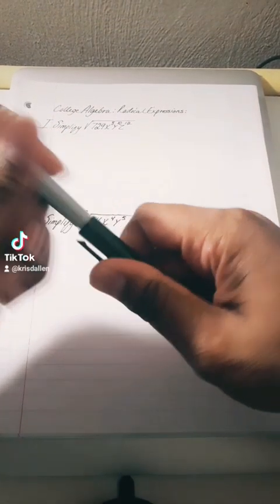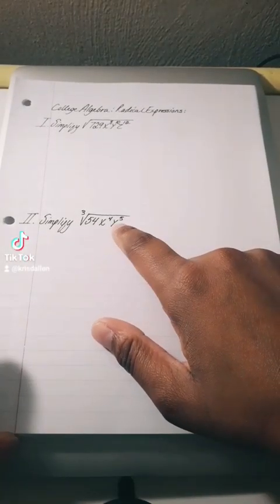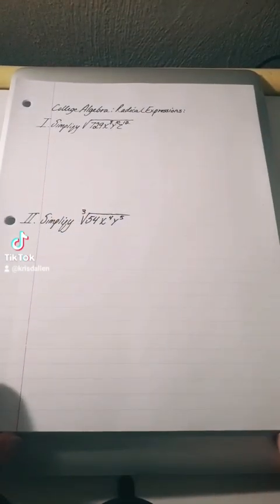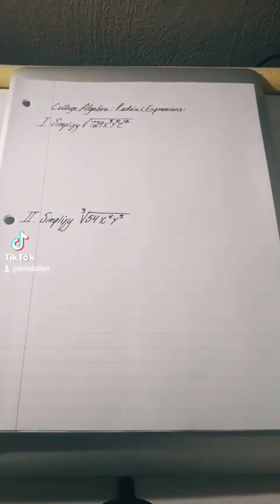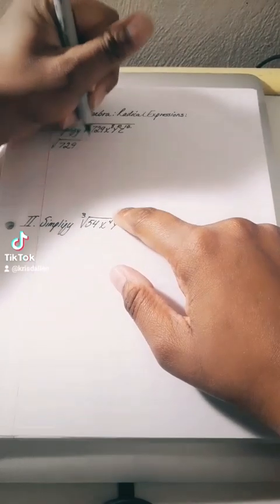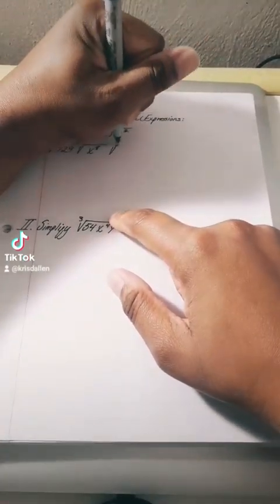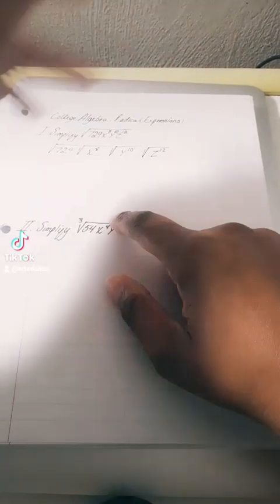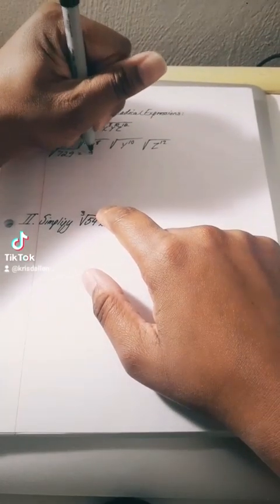College Algebra: Radical Expressions- Simplify the given Radical Expressions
Simplify the given Radical Expressions